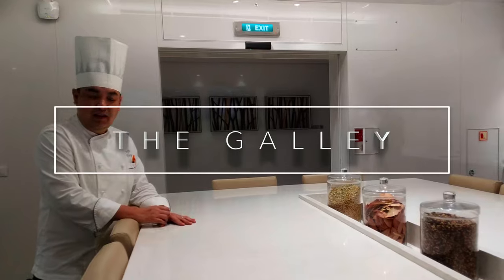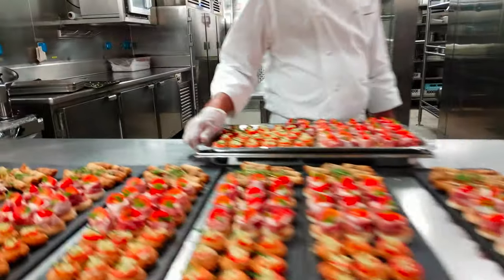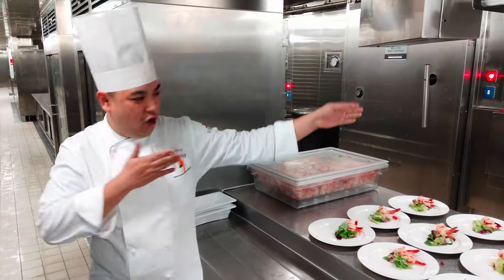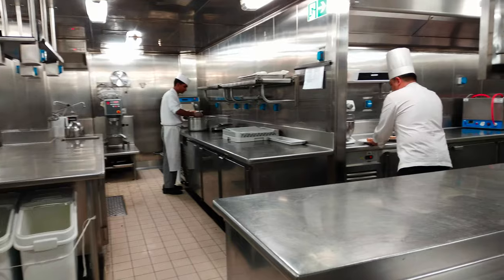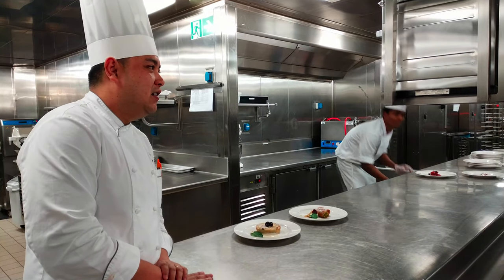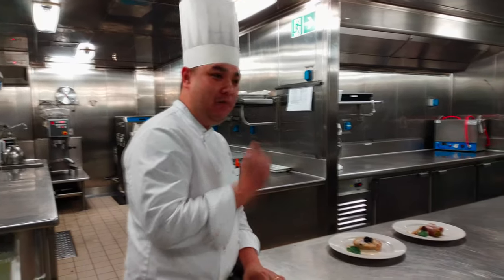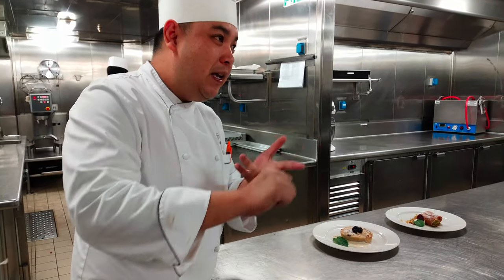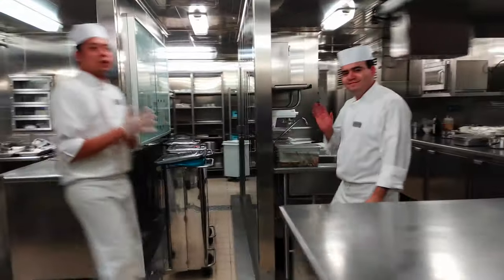Viking Sea Galley Tour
In the autumn of 2018, my husband and I sailed the Caribbean on Viking Sea. A memorable part of our experience was the galley tour, where the ship's delicious cuisine is made. I love cruising, and while we are all taking a break from traveling, I hope this video helps you reminisce on magical times in the past and brighter days ahead while we are all taking a break from traveling. Bon Appétit!